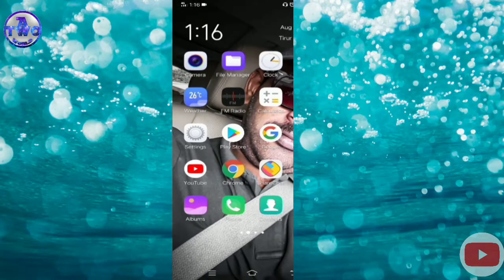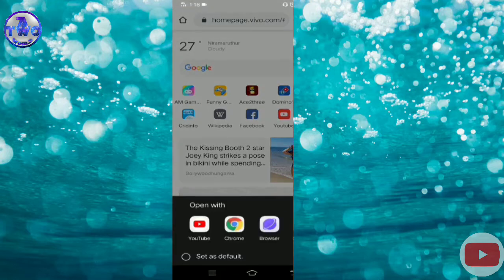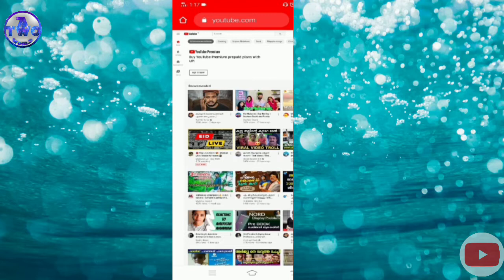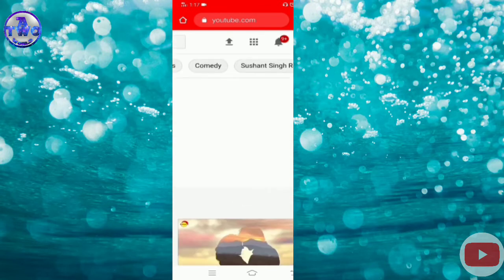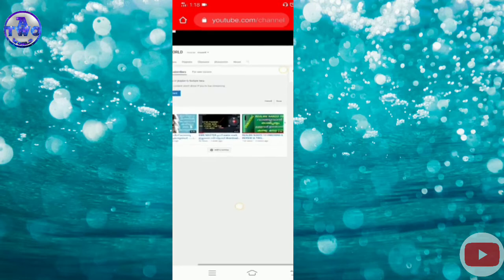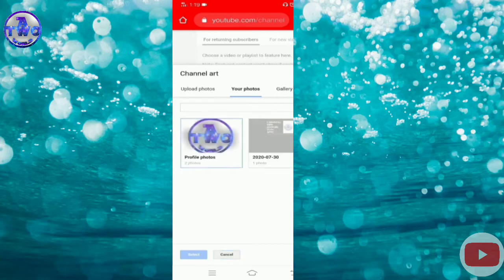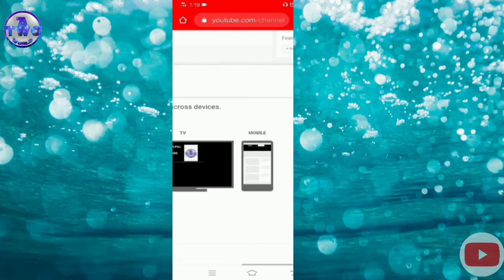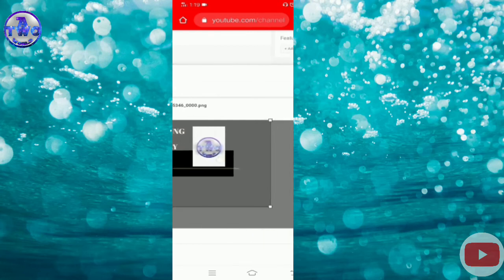how to chang channel art|Channel art ഇനി സിമ്പിളായി upload ചെയാം.....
ഇതുപോലെയുള്ള വീഡിയോകൾക്കായി ഈ ചാനൽ സബ്സ്ക്രൈബ് ചെയ്യുക